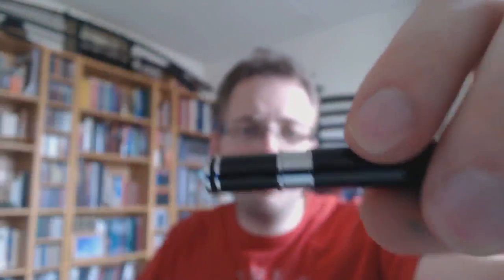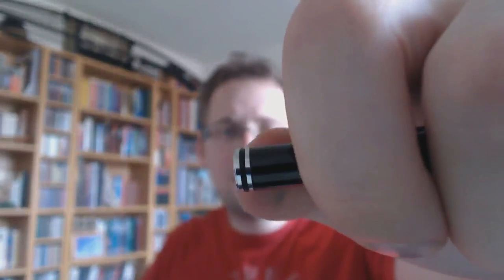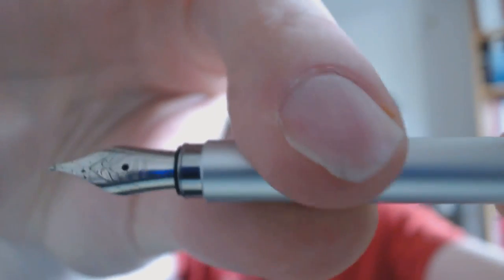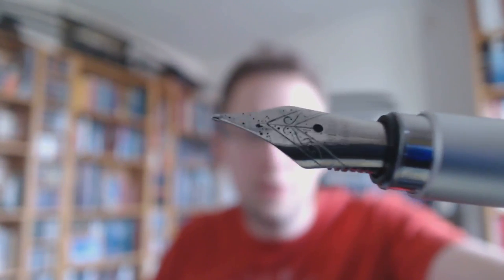OHTO Tasche Review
Time to have a look at a nice little pocket pen, kindly supplied

Add me on google+: Stephen B.R.E. Brown
Talk to me on FPN: StephenBrown
Talk to me on fpgeeks.com: StephenBrown